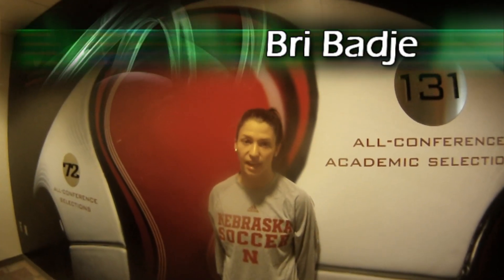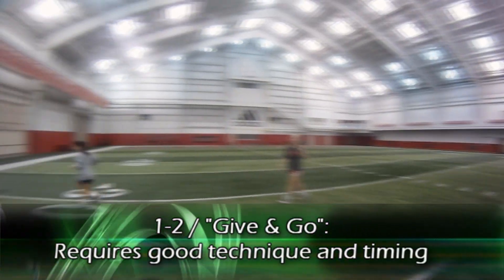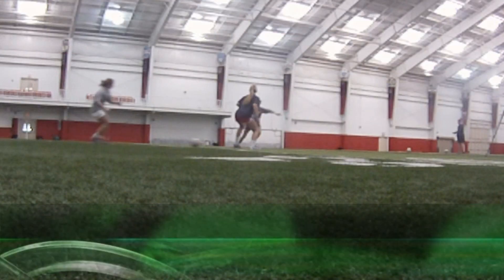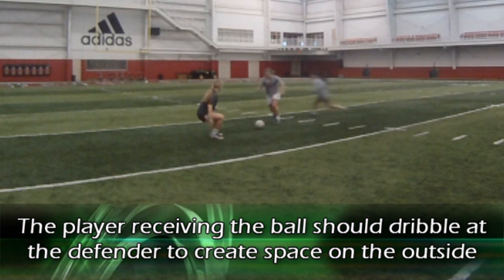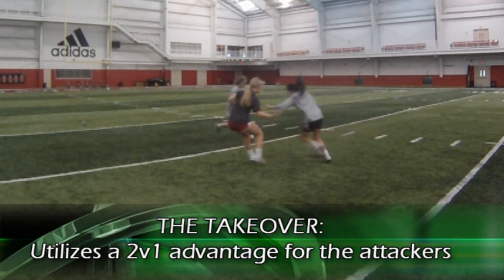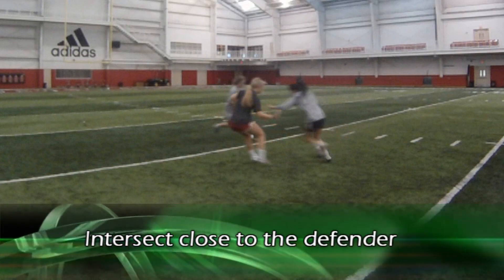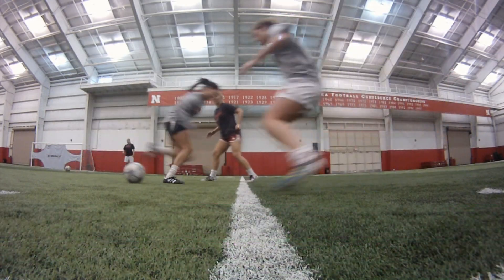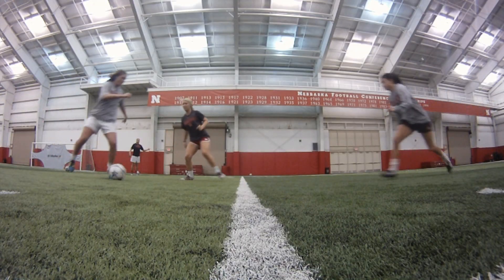Nebraska Soccer Combination Play